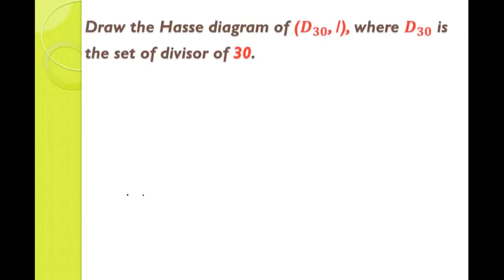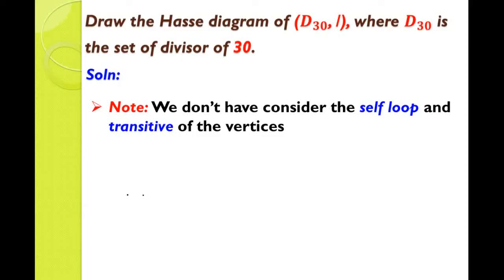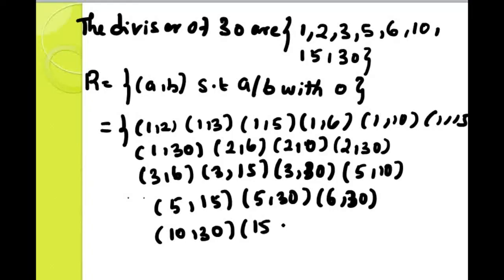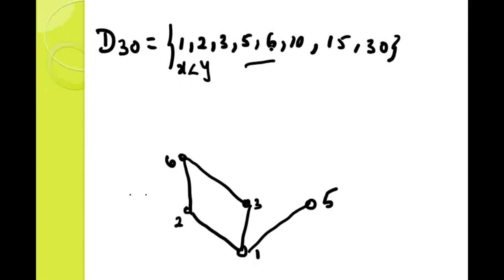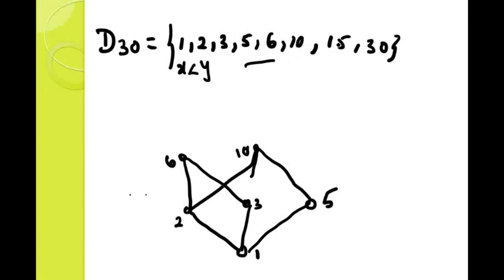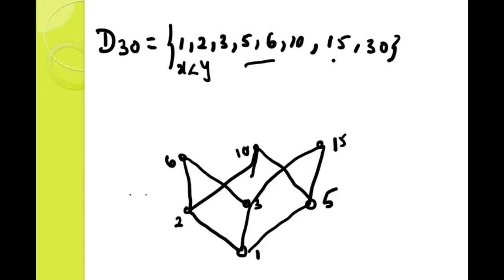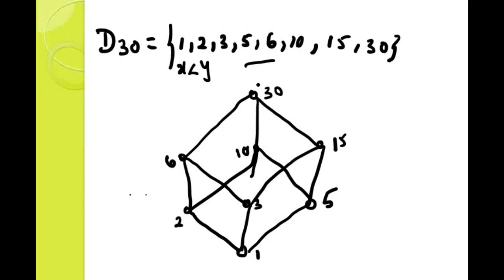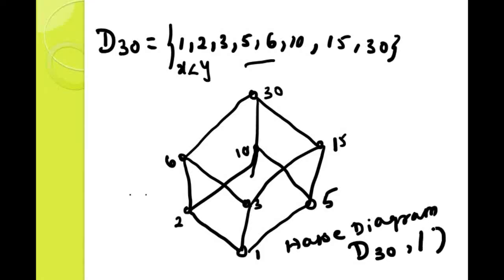#51 ll Draw the Hasse diagram of (D_30, /).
A Hasse diagram is a graphical representation of a partially ordered set (poset) that shows the covering relations among elements. In this case, the set is: (D_30 , /), where D_30 is the set of positive divisors of 30, and  / represents the divisibility relation.